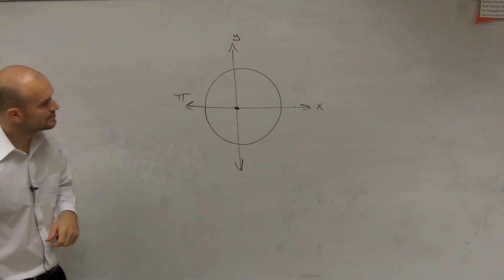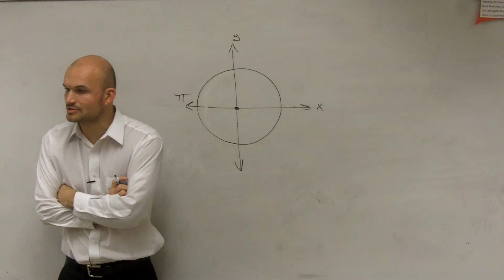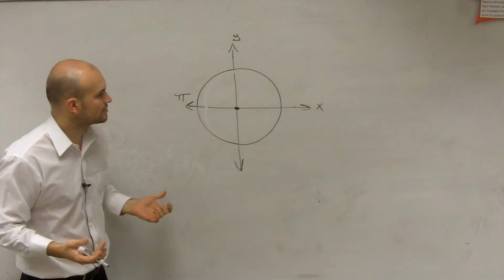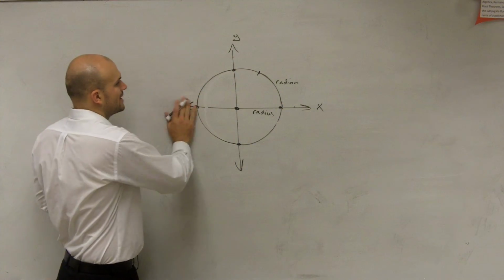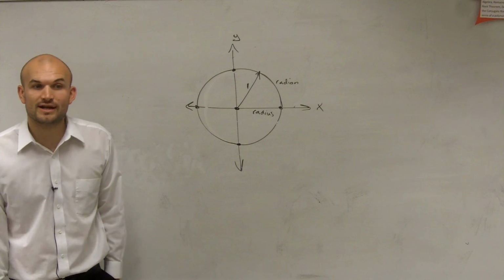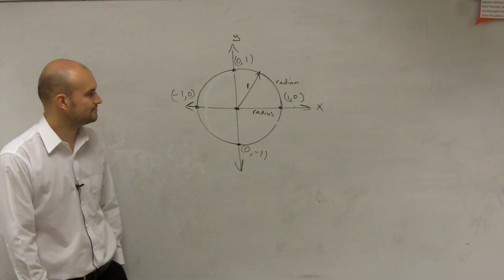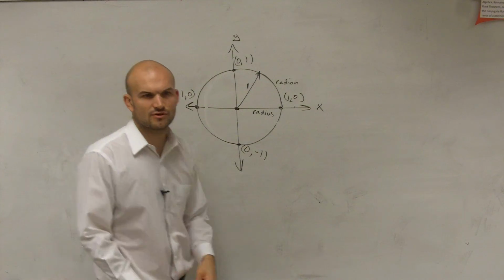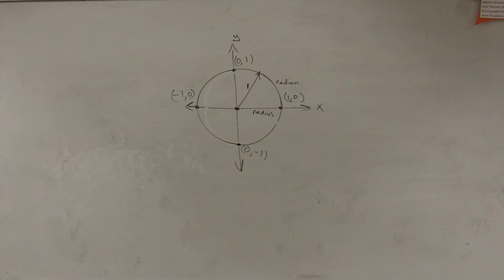What is a unit circle basics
👉 Learn about the points on the unit circle. A unit circle is a circle which radius is 1 and is centered at the origin in the cartesian coordinate system. To construct the unit circle we take note of the points where the unit circle intersects the x- and the y- axis. The points of intersection are (1, 0), (0, 1), (-1, 0) and (0, -1).

There are other points which are necessary to master in the unit circle. These points can be easily identified using the special triangles. A triangle is drawn in the cartesian plane such that the reference angle is at the origin, the positive or negative x-axis represents the point adjacent to the reference angle, and a line parallel to the positive or negative y-axis represents the opposite of the reference angle.

Recall that a special right triangle is a right triangle with the angles 30, 60, 90 degrees or 45, 45, 90 degrees. Also recall that the ratio of the sides of a special triangle as 1, sqrt(3), 2 respectively for the sides opposite the 30, 60, 90 degrees special triangle and 1, 1, sqrt(2) respectively for the sides opposite the 45, 45, 90 degrees special triangle. The points on the unit circle are easily obtained by dividing the legs of the special triangles by the hypothenuse with the leg adjacent to the reference angle as the x-coordinate and the leg opposite the reference angle as the y-coordinate.